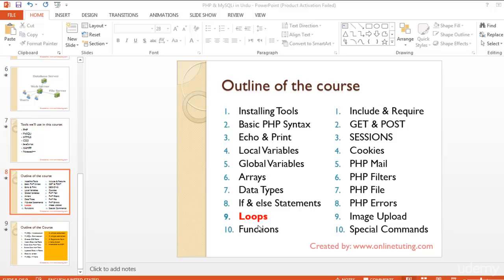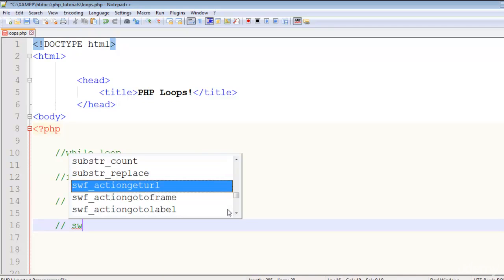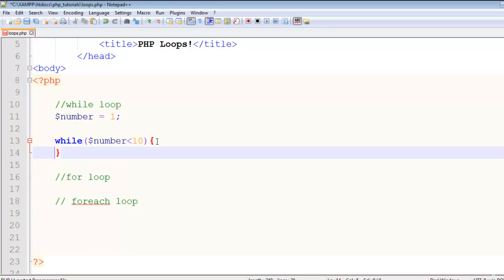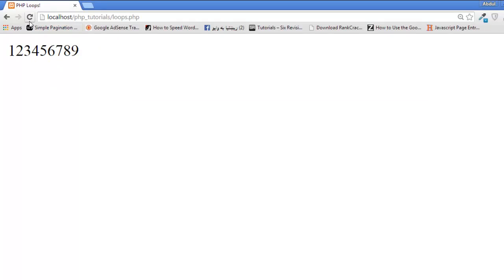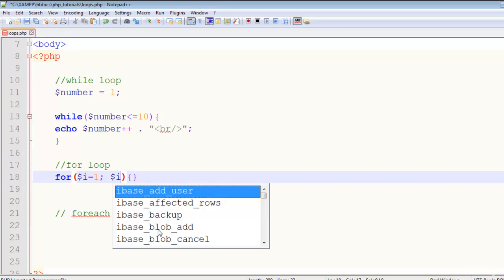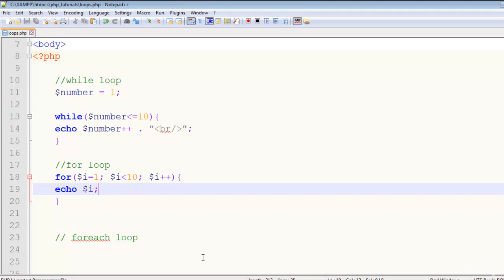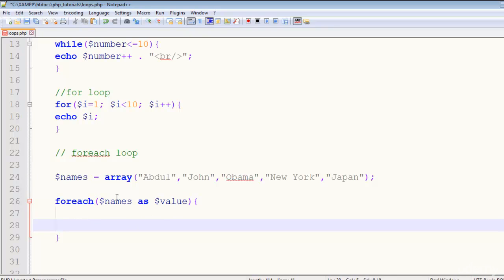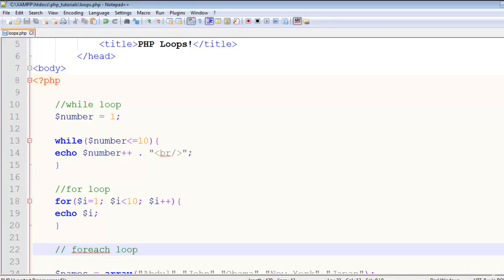Tutorial PHP MySQL Web Development Part 9